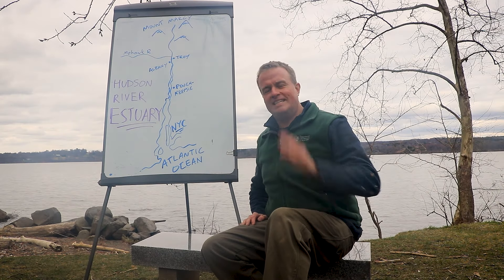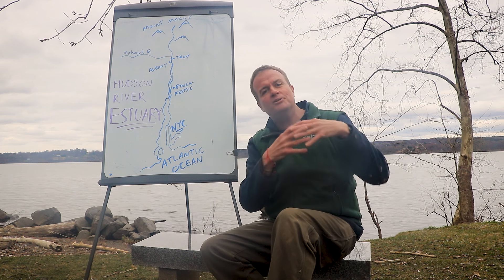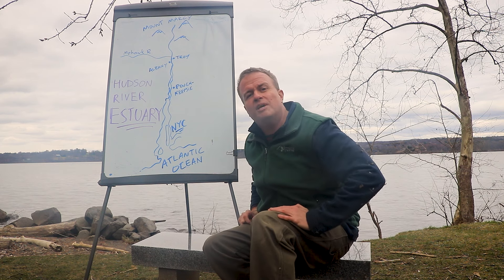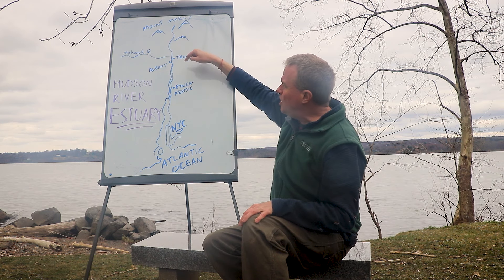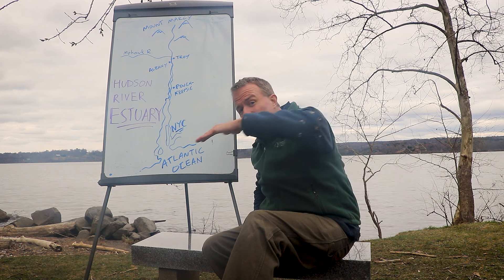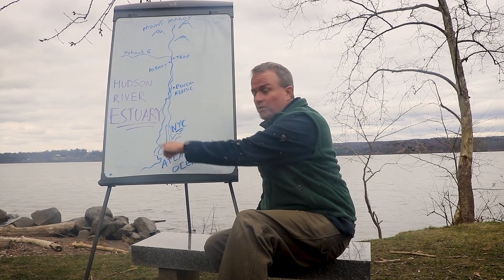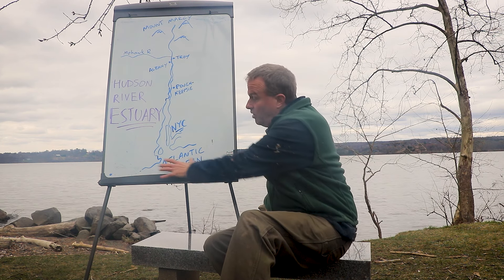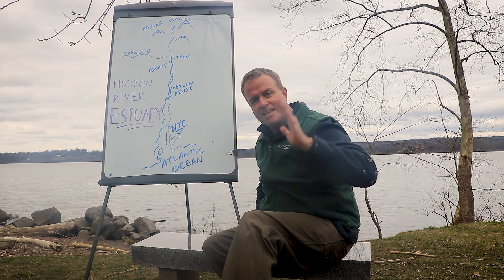What Is An Estuary?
Teachers, students, and families...join us so we can answer an important question: What IS the Hudson River ESTUARY?